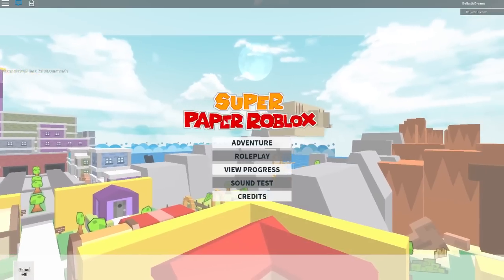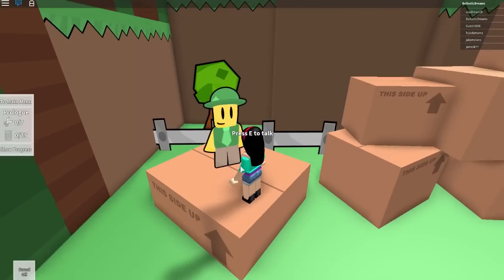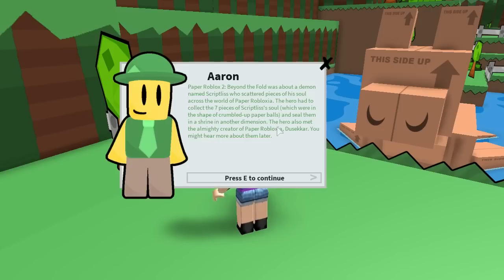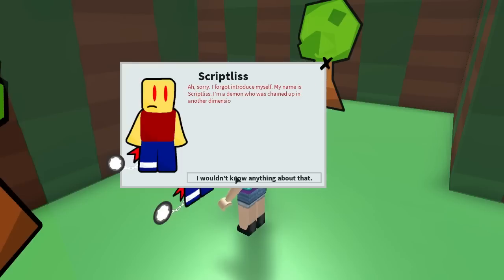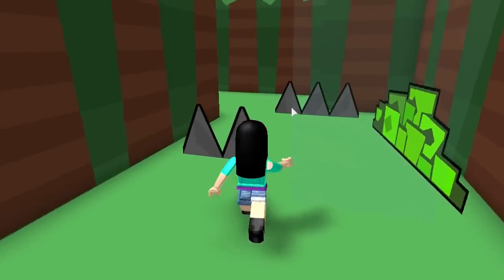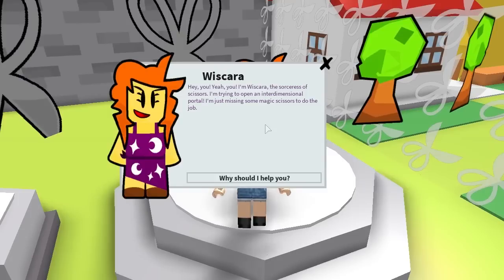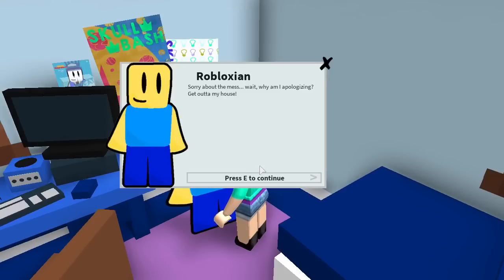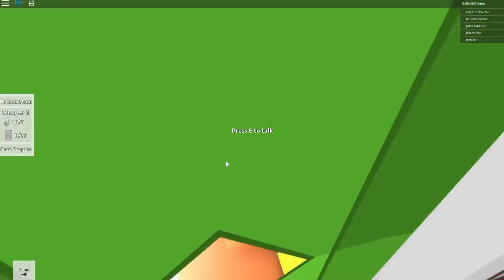Super Paper Roblox - Help Scriptliss!! - Cute Adventure Roleplay - Dollastic Plays!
Playing on Minecraft 1.7.10 using these mods with Minecraft Forge:
lucky block, baby animals, craft guide, decocraft, mo' creatures, extra biomes XL, Mr. Crayfish funiture mod, Rei's minimap, tree capitator, twilight forest, minecraft comes alive
+ BSL shaders

❤︎ Follow Dollastic Plays! ❤︎

❤︎ Dollastic Plays! IGN ❤︎
※ All my IGNs are listed here. If it's not here, it's not me.
Minecraft: dollastic
Roblox: DollasticDreams